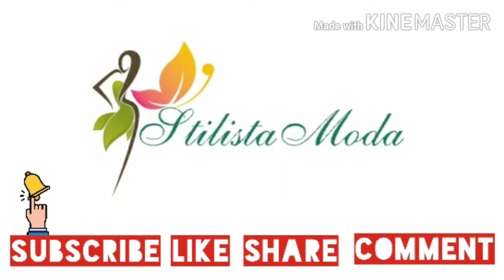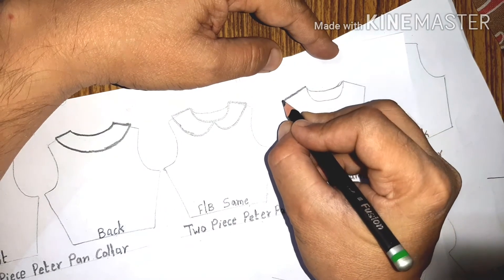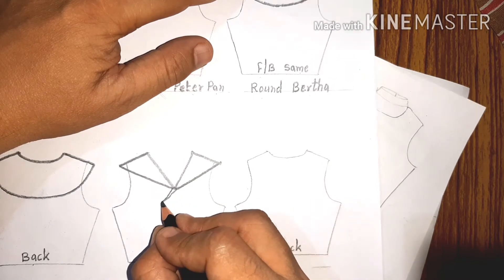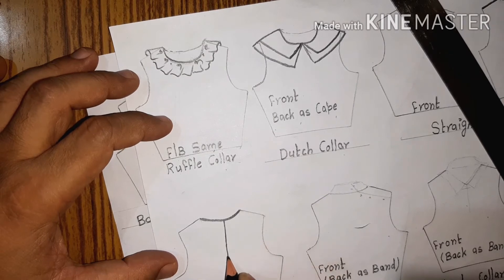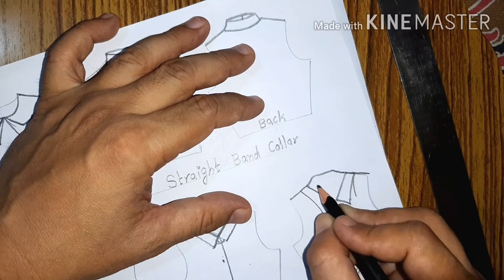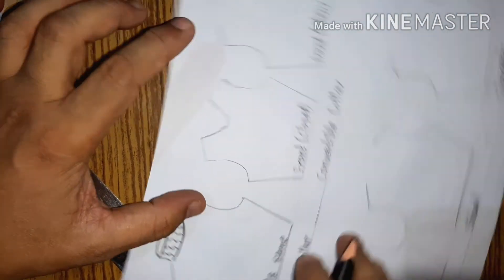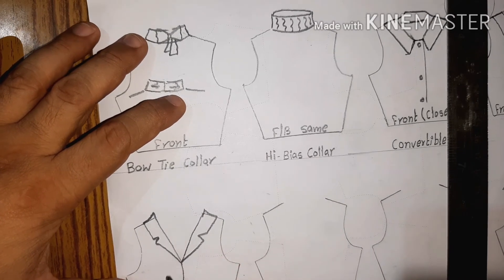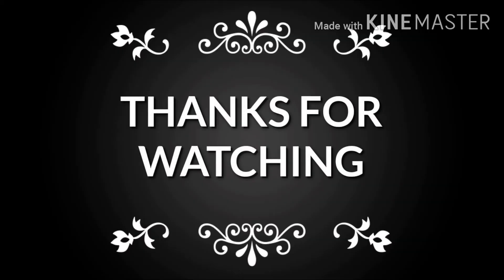15 Days of Basic Design Ideas. Day 3. TYPES OF COLLARS.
Follow the entire play list

Types of collars